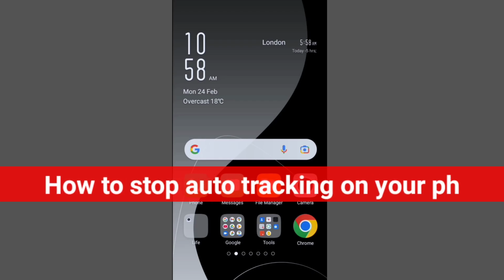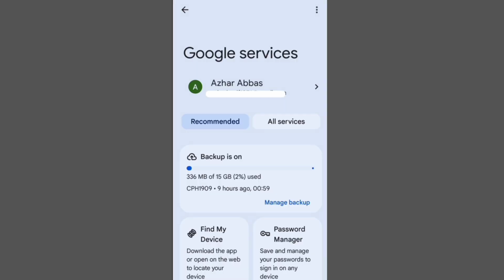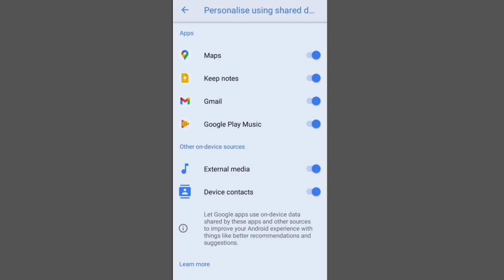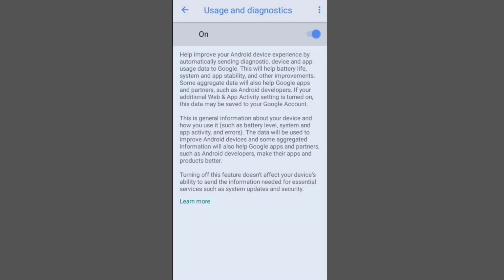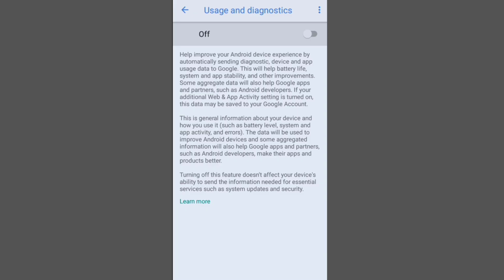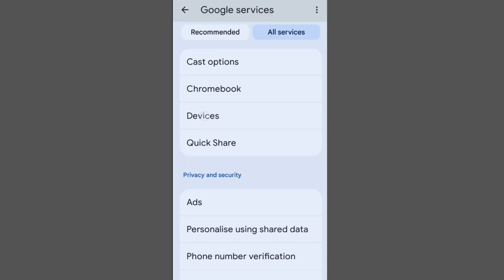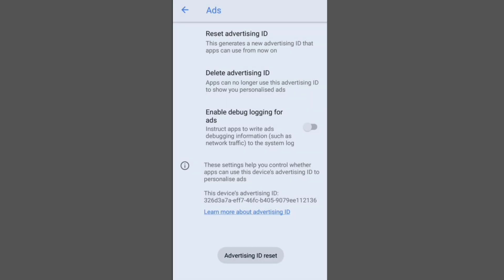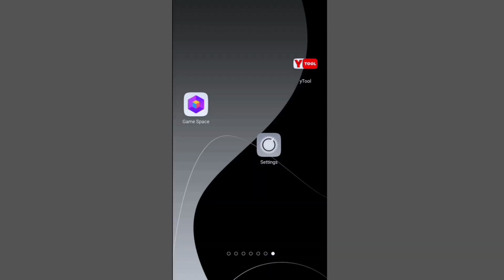Your Phone is Tracking You Stop 🛑 it | Your Android Phone Tracking You and Listening. Turn it OFF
In this Video - The android phone settings is anyone tracking or listening all your conversations turn it off now. In this Video you will learn how to turn off all these features ...

Your Android Phone Tracking You and Listening. TURN THIS OFF